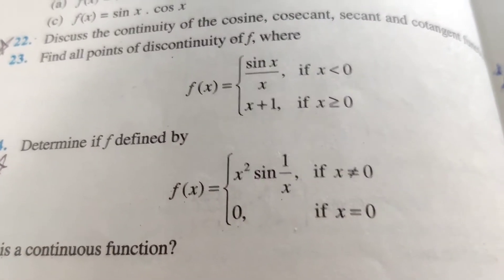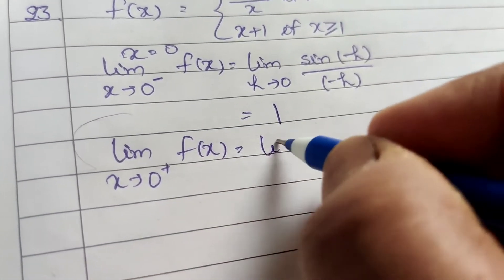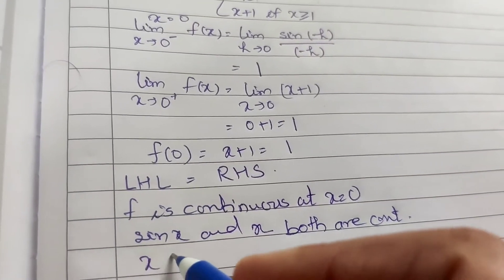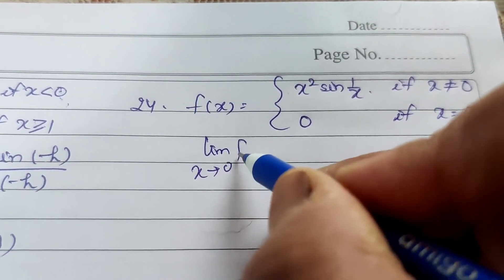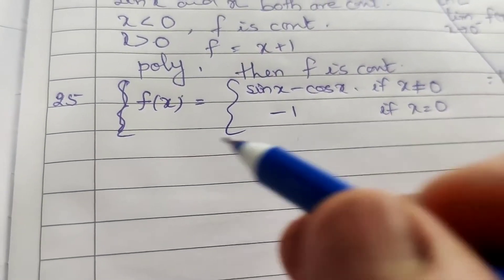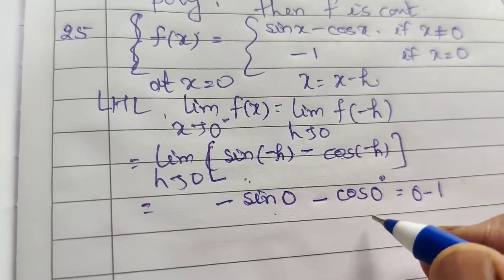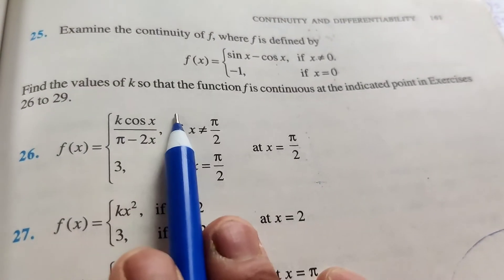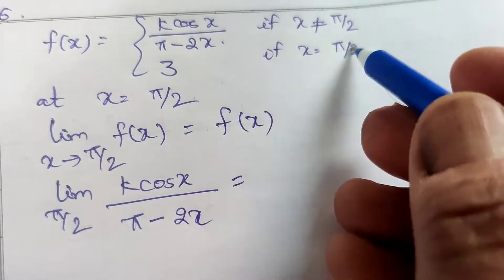Continuity and Differentiability | Q. 23 to 34 Exercise 5.1 Class 12 | NCERT maths book | Solutions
Exercise 5.1
NCERT maths book
Class 12
Solutions